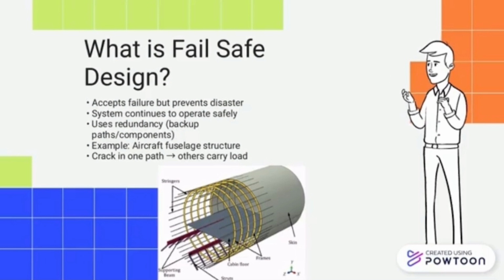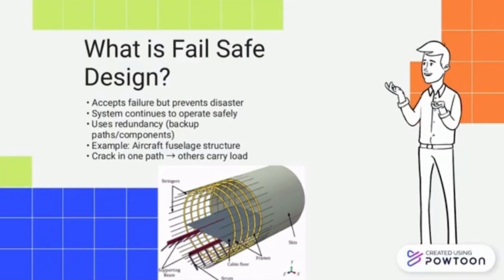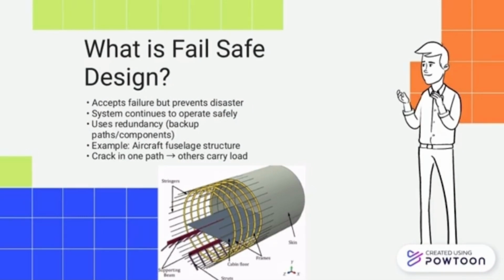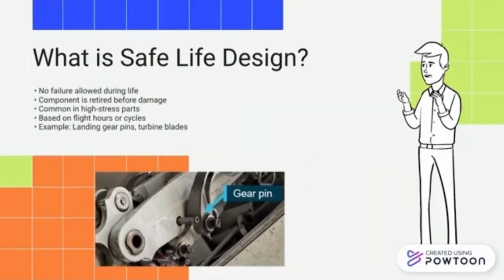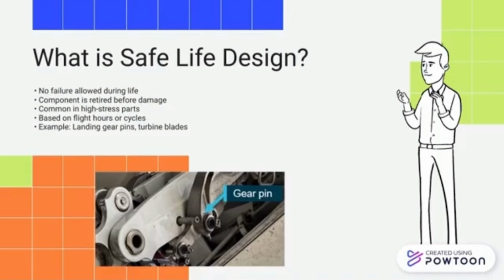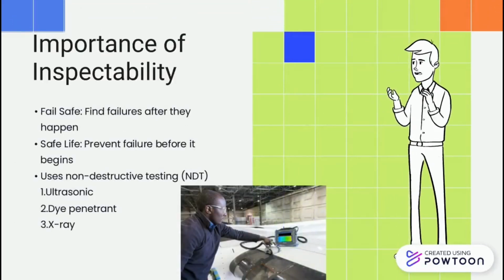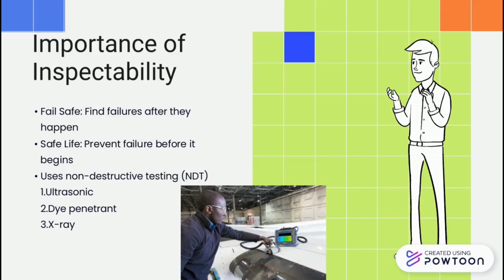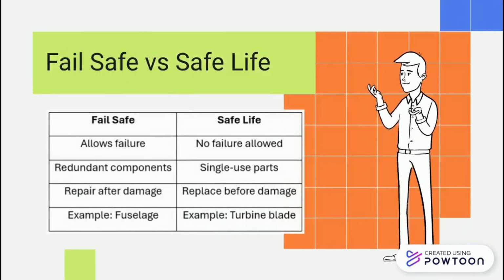FAIL SAFE VS SAFE LIFE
🎓 Presented by: Dharsshan K 📚 Course: MEMB4023 – Failure Analysis and Design 🏫 Universiti Tenaga Nasional (UNITEN) In this video, I explain the critical difference between Fail Safe and Safe Life design philosophies in mechanical engineering using an aircraft as the main example. Topics covered include structural redundancy, fatigue life, inspectability, and aviation safety practices. ✈️ Key Examples: - Fuselage structural design (Fail Safe) - Landing gear hinge pin and turbine blades (Safe Life) - Role of redundancy and regular inspections If you're a mechanical engineering student or preparing for design evaluations, this is for you!